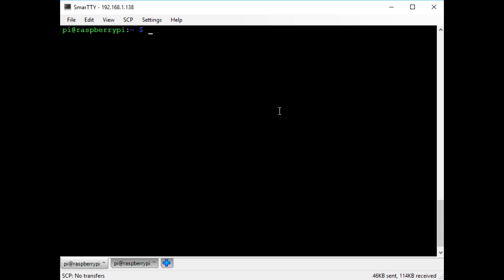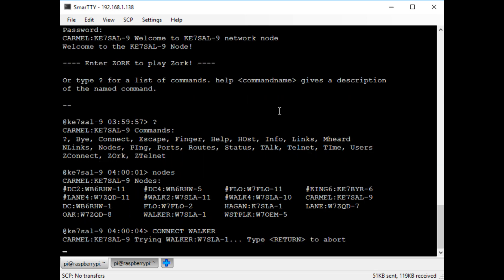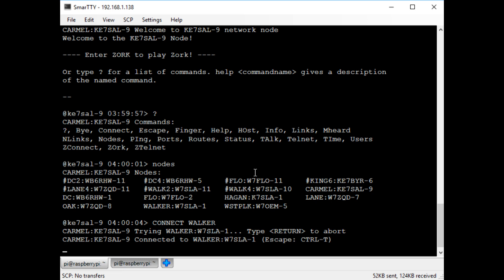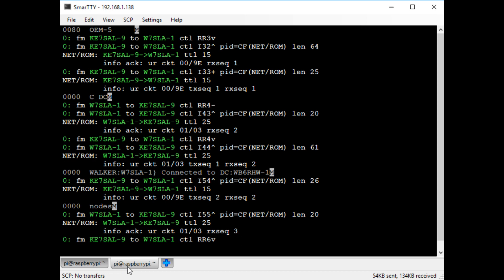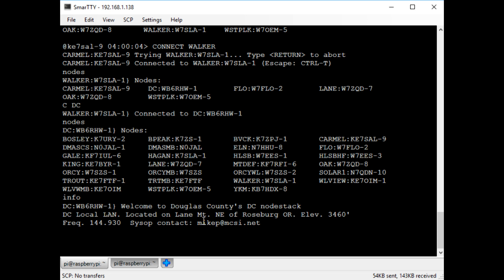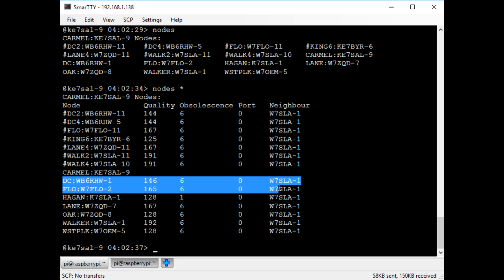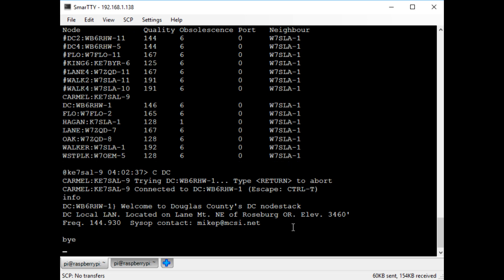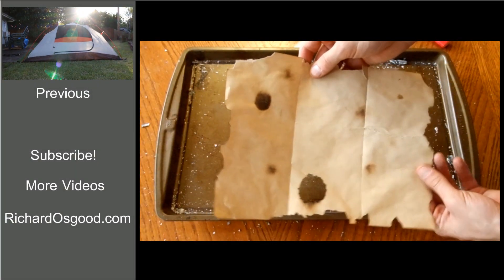RasPi Packet Radio Node with Zork - Demo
I turned a Raspberry Pi into a packet radio node. Other ham radio operators can log into the node over the radio and use it to connect to further nodes or systems. I even managed to setup my node so you can play Zork over the radio! Look here for a full write up on how I built it